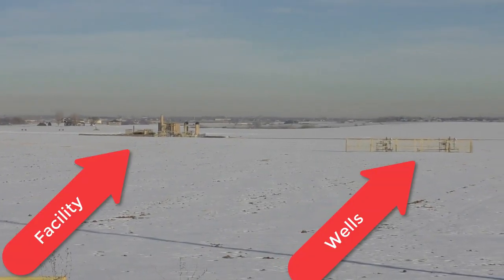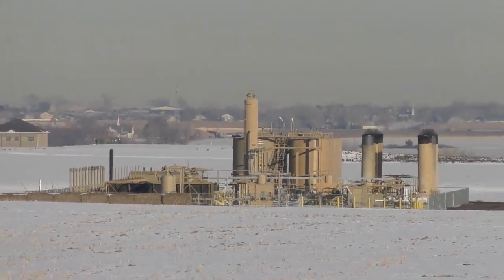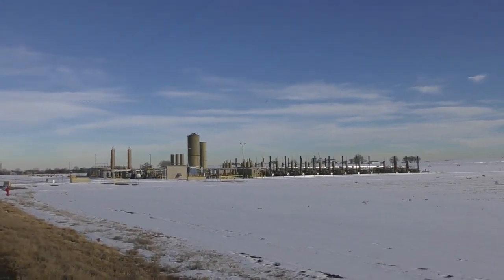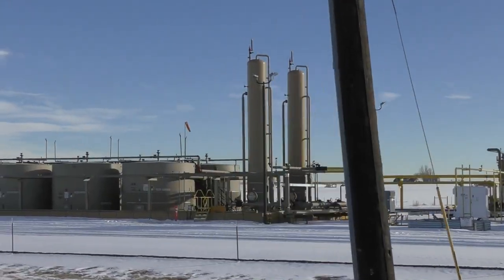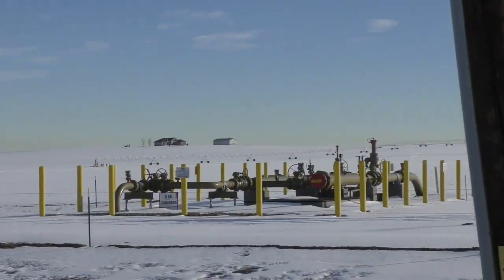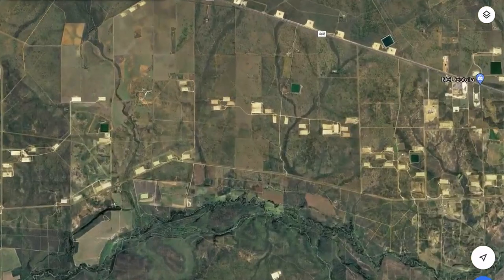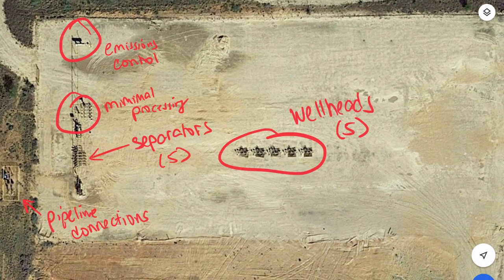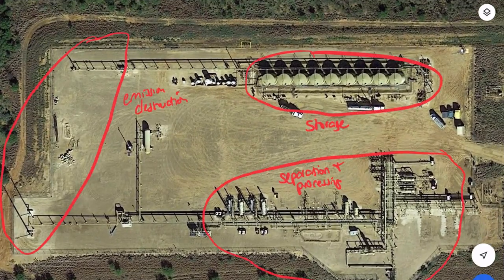What Are Oil and Gas Production Facilities?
In this video, we learn the basics of oil and gas production facilities. To summarize, these facilities must separate, treat, and store (or ship) everything that came out of the well(s). In this video, we also review why facilities differ from each other, common components, examples, and ongoing initiatives in industry design.

0:00 Introduction
0:45 Purpose & Function
2:15 Design Factors & Considerations
5:35 Common Components
6:27 Examples
8:15 Facility Initiatives Today
8:51 Conclusion